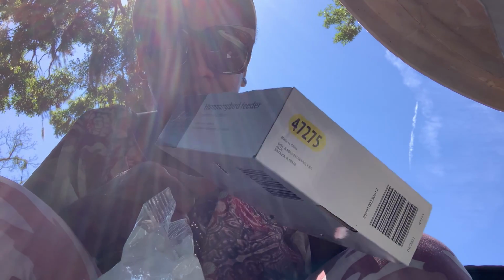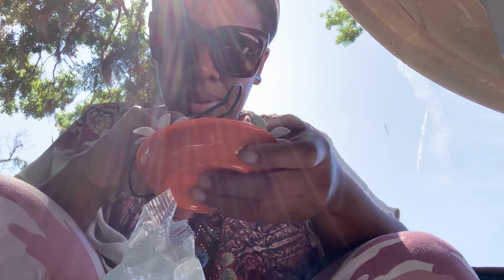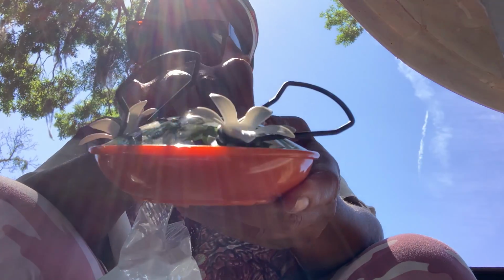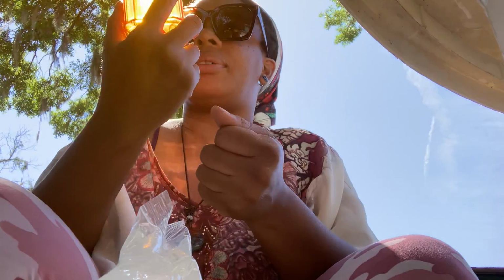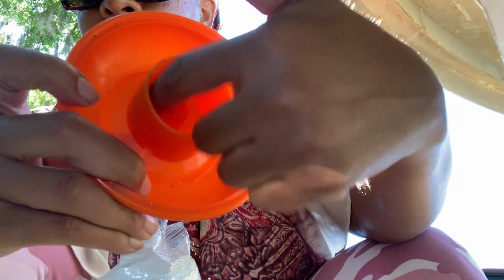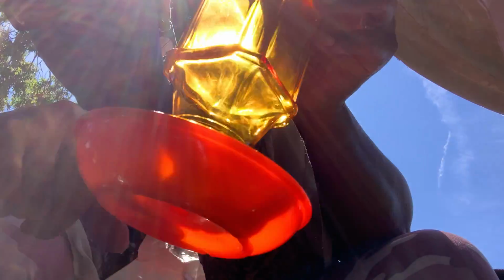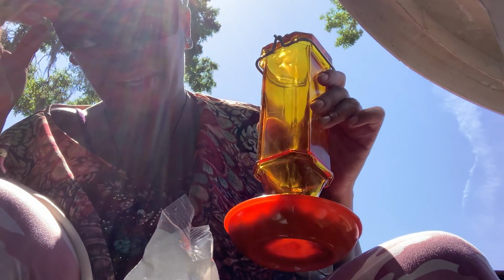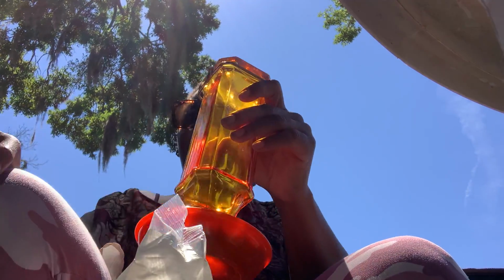Humming birds have their own feeder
Happy New Month!  Be content in yourself and all that you do!